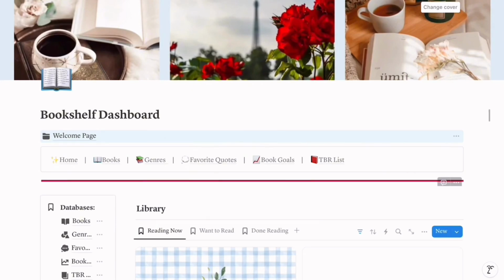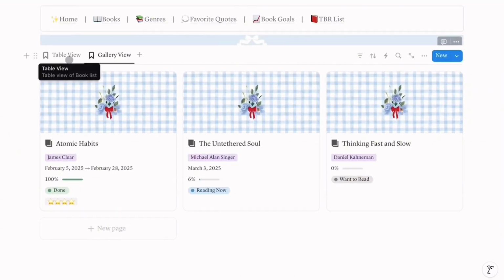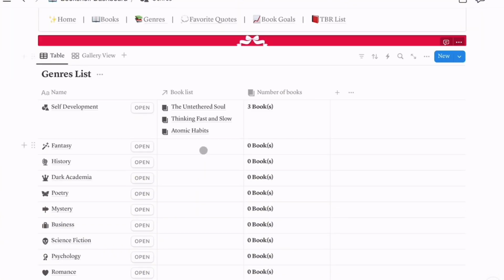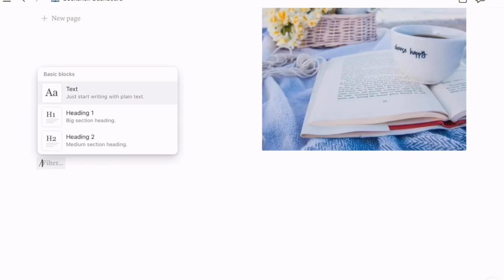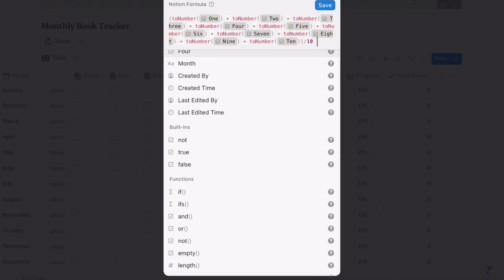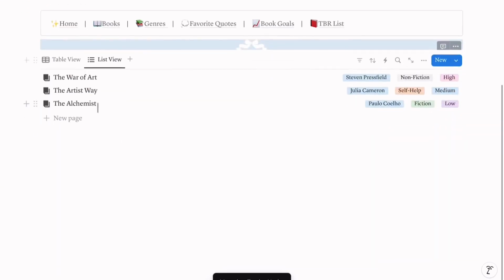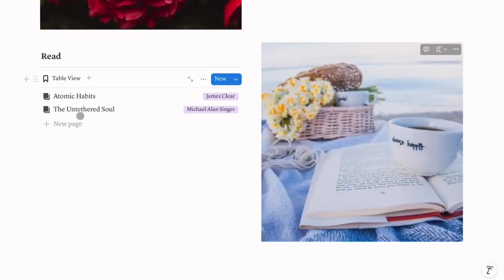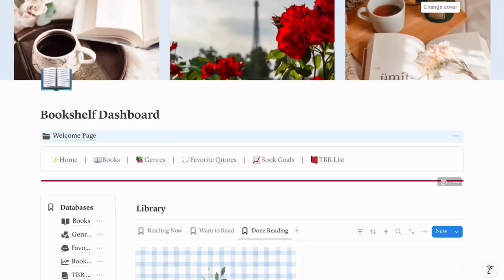Notion Book Template: Ultimate Reading Tracker 2025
Ultimate Notion Book Tracker Template!📚

✨Plan your reading goals and keep tracke of your books with this Notion Book Tracker Template!. In this video I’ll walk you through the features of this beautifully designed template that’s perfect for all the book lovers. Whether you want to keep track of all the books you are reading in a month, organizing your books by genres, or having all your favorite book quotes in one area, this planner is the ultimate tool to help you in your reading journey.

✨Timestamp✨- Notion Book Template: Ultimate Reading Tracker Tour 2025.

0:00 - Intro
0:04 - Quick View
0:38 - Welcome Page
0:50 - Dashboard Overview
1:53 - Book Database
3:48 - Genre Database
6:12 - Favorite Quotes Database
8:30 - Book Goals Database
11:30 - TBR List Database
13:07 - Custimazation Tips
17:20 - Outro

Remember that this template is now available in my Etsy Shop

I hope you enjoyed  the tour and found it inspiring for your own planning journey.